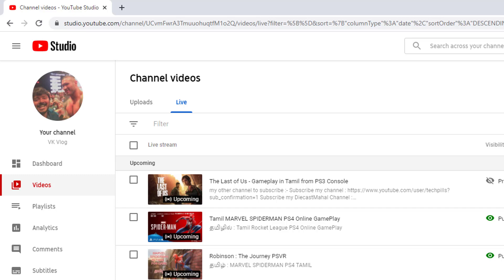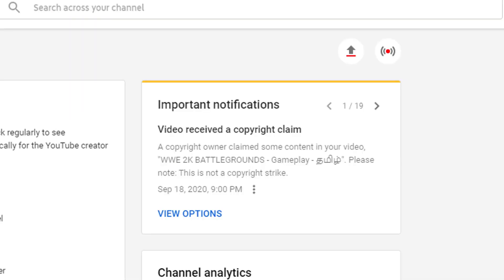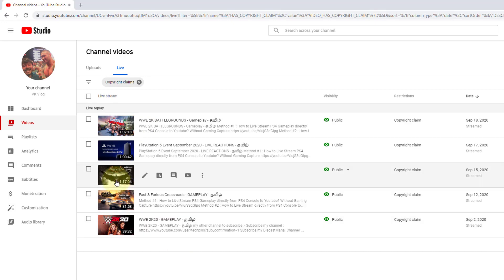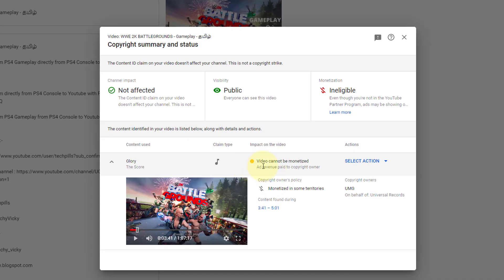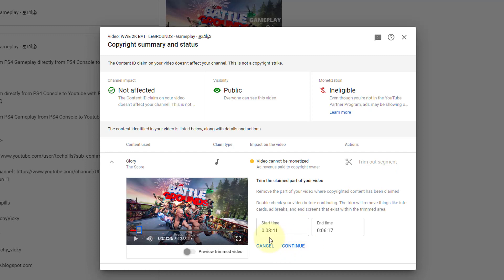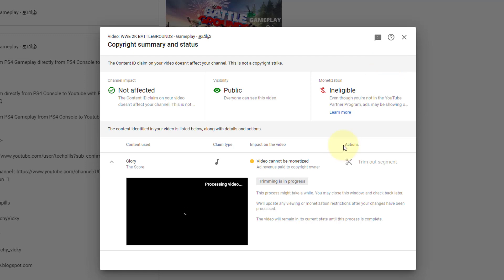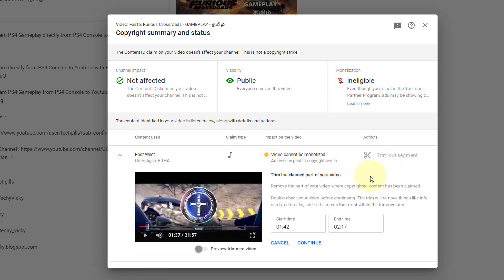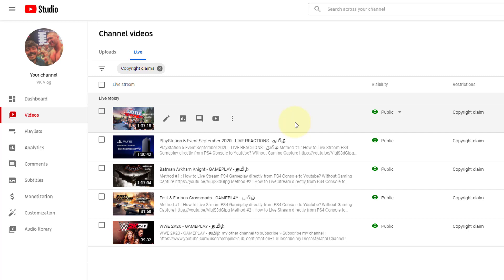Youtube Editor Tutorial : How to Trim Copyrighted Video Clips / Replace Song / Mute Song in Youtube?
Hi Friends, in this vidoe, i am explaining in tamil, how to How to Trim Copyrighted Video Clips / Replace Song / Mute Song in Youtube.